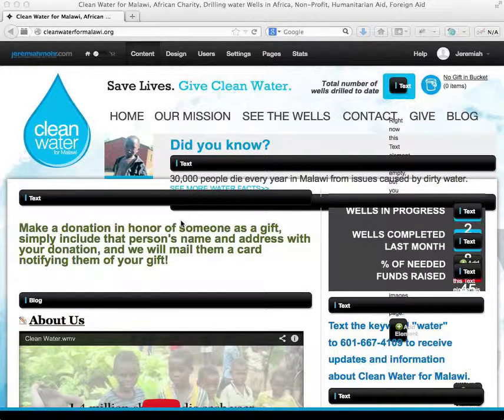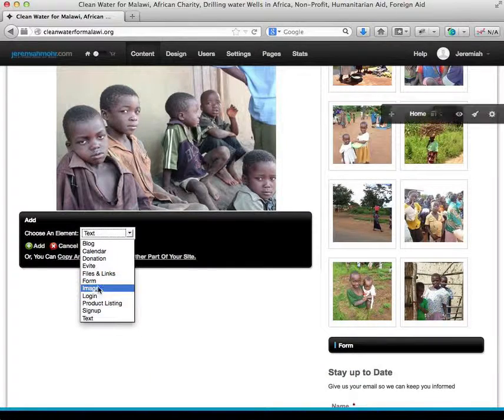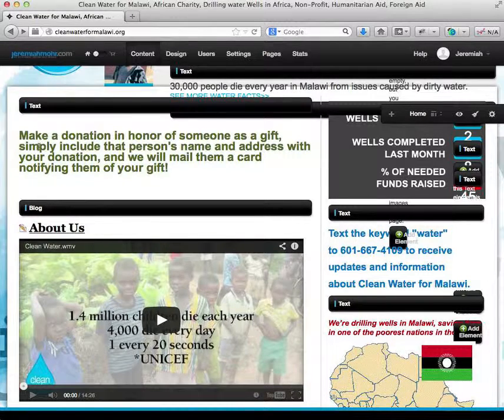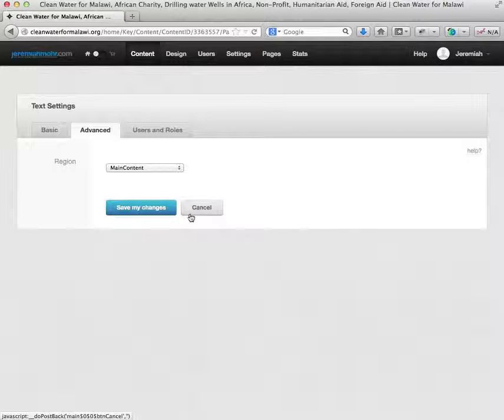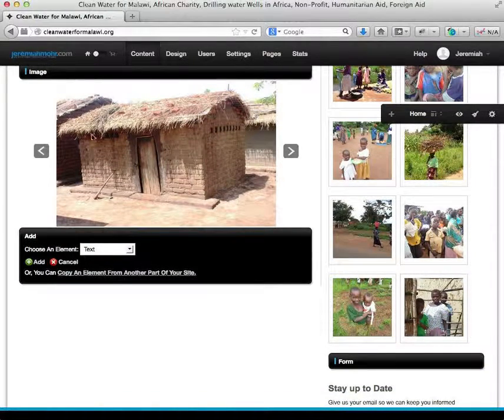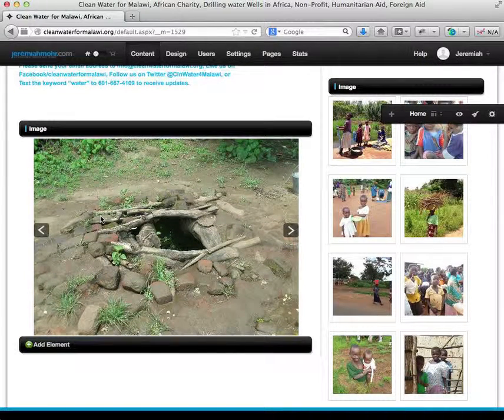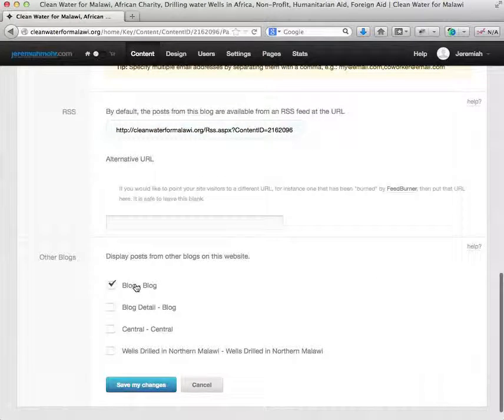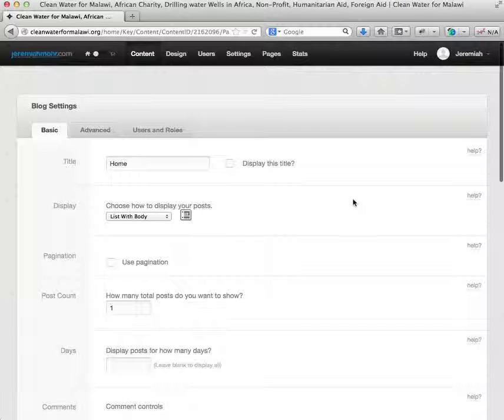Clean Water for Malawi Website Elements